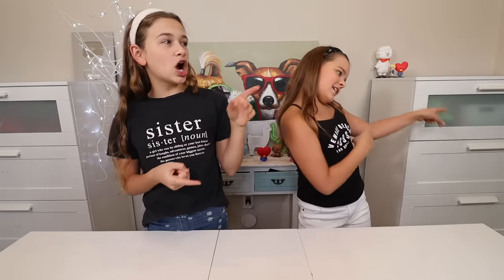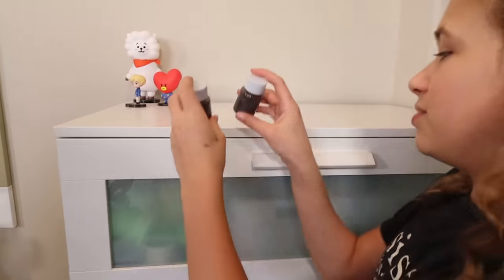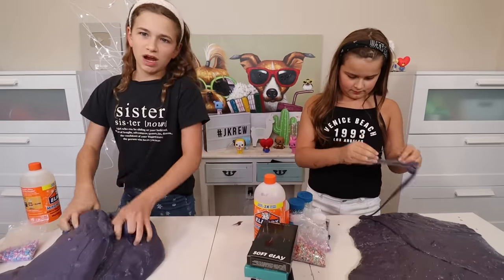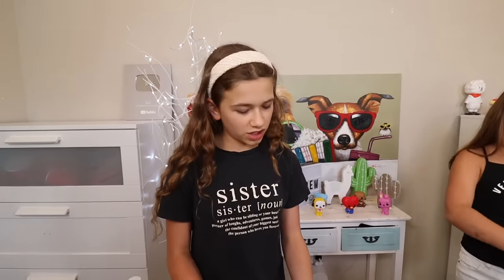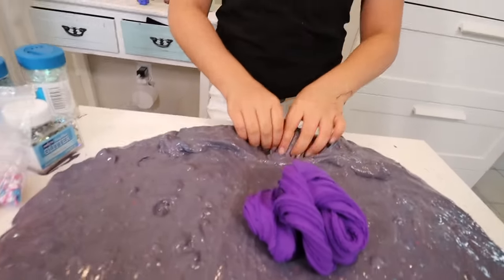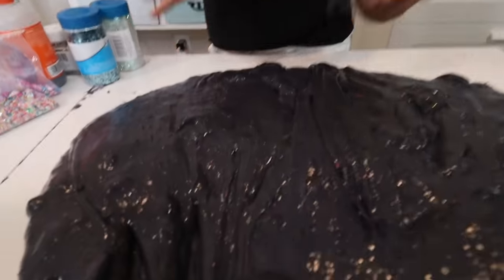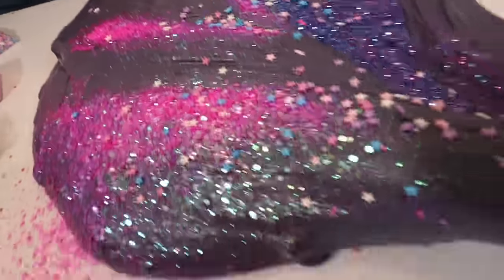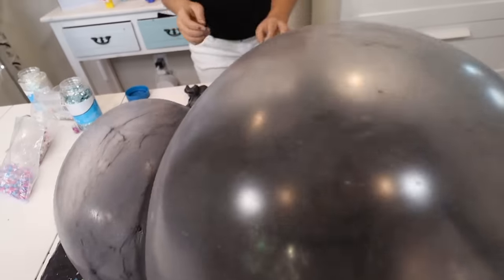FIX THIS 200 POUND SLIME CHALLENGE! | JKrew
Fix this 200 pound slime challenge! Cilla and Maddy took on an extreme slime challenge. The had to fix 200 pound slime! Can you imagine how heavy that is? Even though they love fixing slime, I'm pretty sure they would've rather done TikToks. Who was the loser this time? Cilla or Maddy? Did it take them 24 hours to fix? Watch and see until the end who won this extreme challenge.

☆ SOCIAL MEDIA ☆

✭ Maddy @themaddykat
✭ Cilla @cillaroses
✭ Anthony @itskinganthony

Our TikTok's ↓
Maddy's @queenmaddyelizabeth
Cilla's @cillaroses
Anthony's  @lilanthonyboy